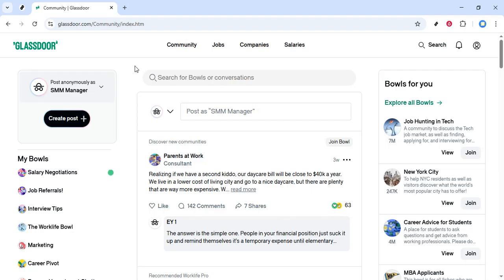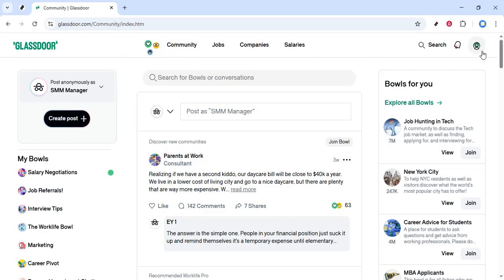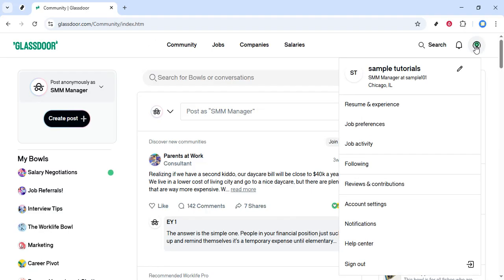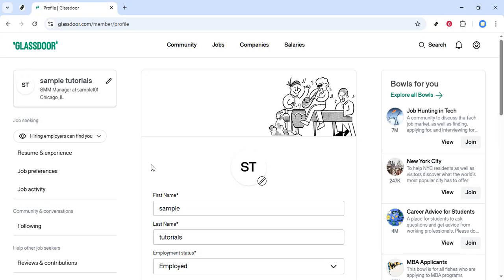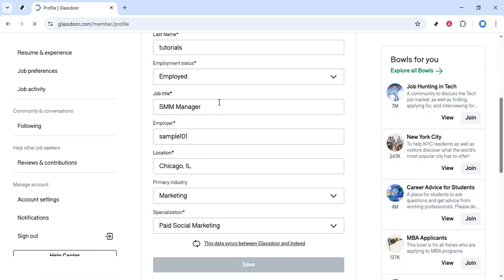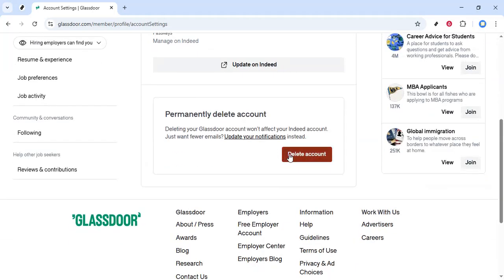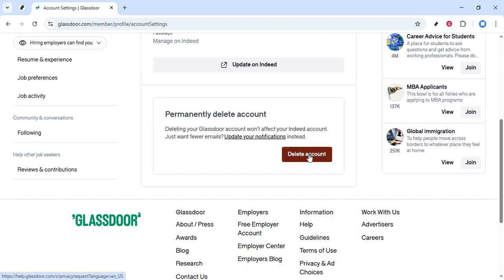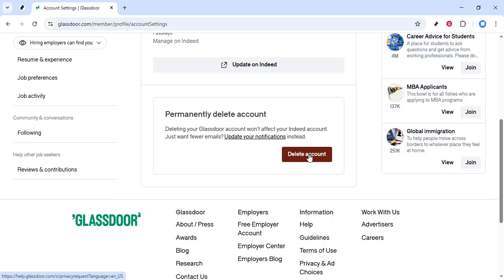How to Delete Glassdoor Account Permanently 2026 (Right Way)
If you're considering removing your Glassdoor account, you're not alone—many users find they need to take this step for various reasons. In this video, we provide a step-by-step guide on how to delete your Glassdoor account permanently, ensuring your data is removed from the platform. With our professional approach, you’ll feel confident navigating this process with ease.

By the end of this tutorial, you'll be equipped with the necessary knowledge to permanently delete your account without any hassle. Watch till the end and follow our instructions carefully to ensure a smooth deletion process.